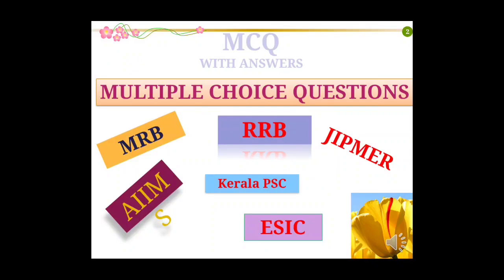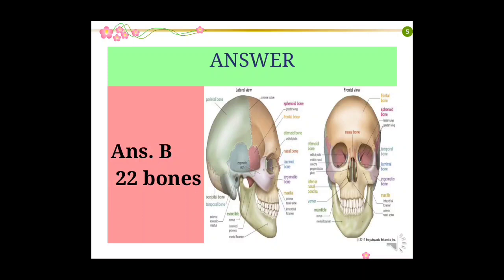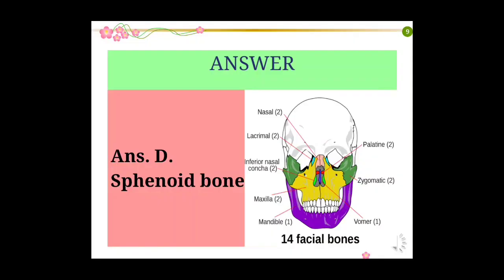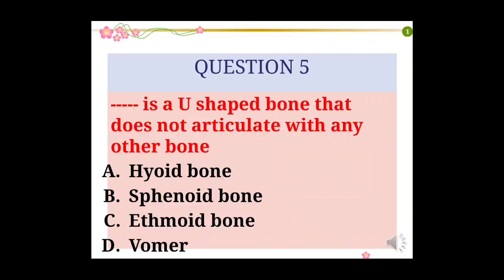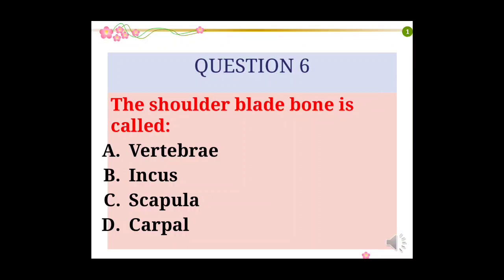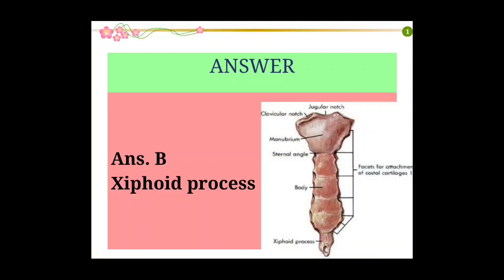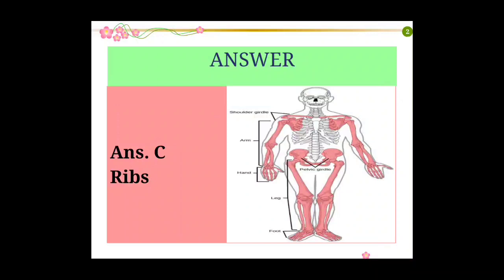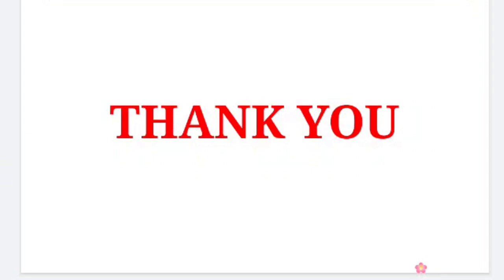Multiple Choice Questions on Anatomy & Physiology Musculoskeletal System For Nurses Exams AIIMS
Question and answers of musculoskeletal system.

Learn and review the contents and update your knowledge📚📚

It deals with the basic in the system. Help to prepare for the competitive examinations

Whatsapp-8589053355 multiple choice questions nurses icu nurse Contact DEWDEAR ACADEMY